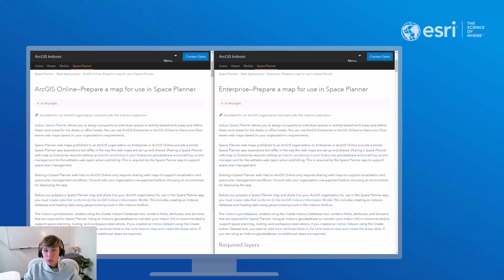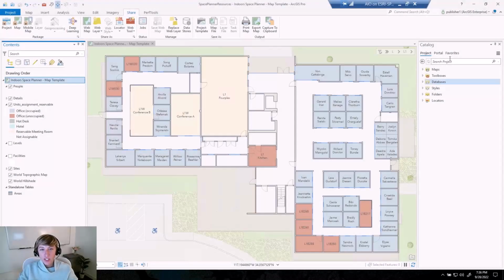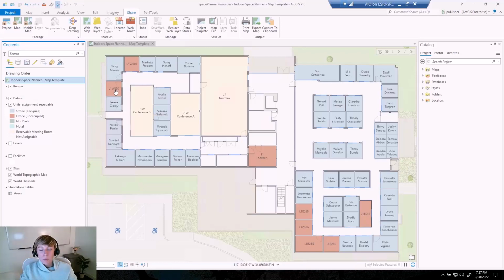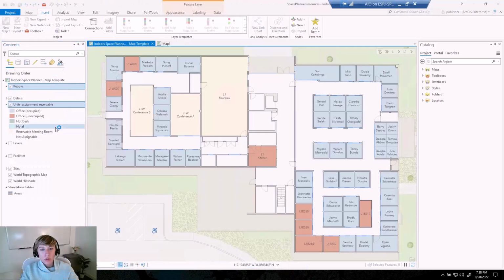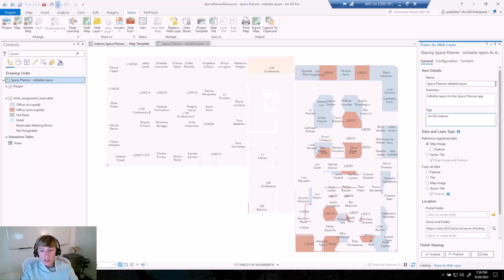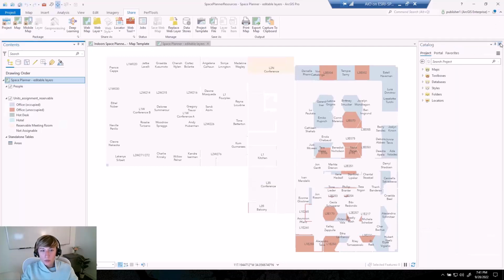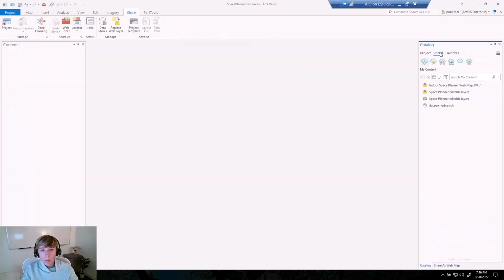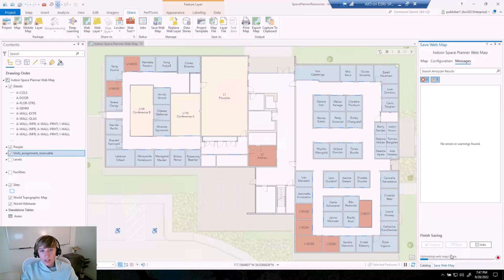ArcGIS Indoors: Preparing Web Resources for Space Planner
Indoor Space Planner is a browser-based application that brings intelligent space planning, management, and reservation capabilities to ArcGIS organizations. Esri instructor Sarah Hanson guides you through the steps to prepare and share the web resources that will be used to support the web application. This video was recorded using ArcGIS Pro 3.0 and ArcGIS Enterprise 10.9.1 in October 2022. For in-depth ArcGIS Indoors training, check out Esri's Introduction to ArcGIS Indoors course